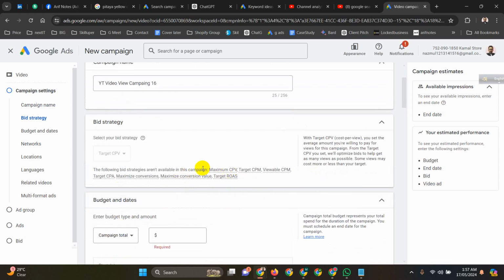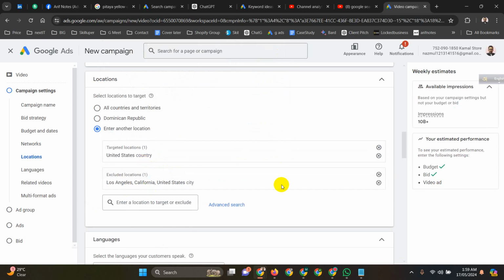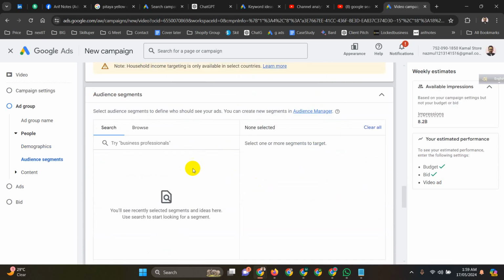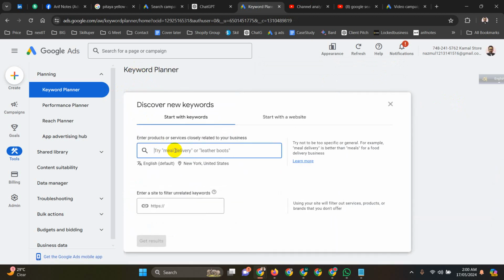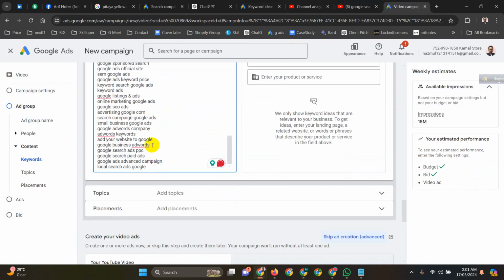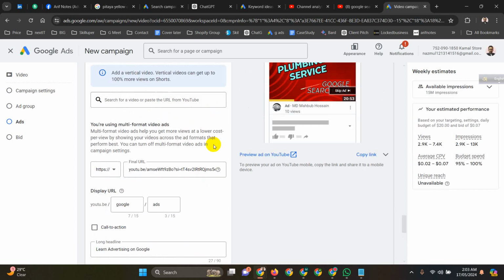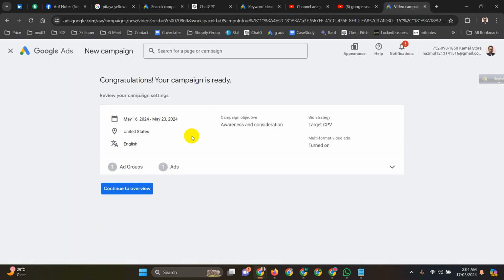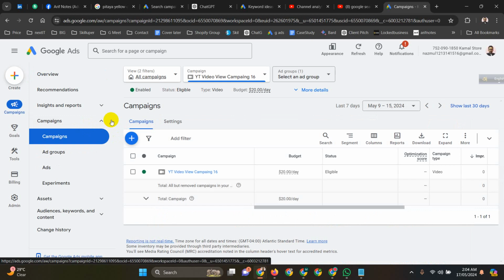Youtube Video ads for views | MD Mahbub Hossain